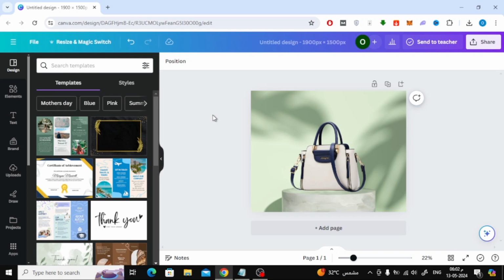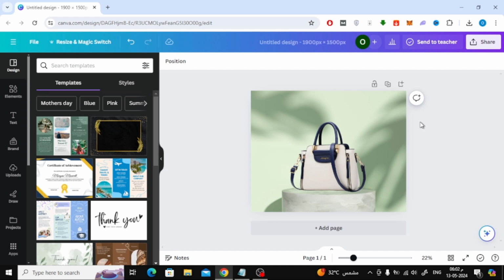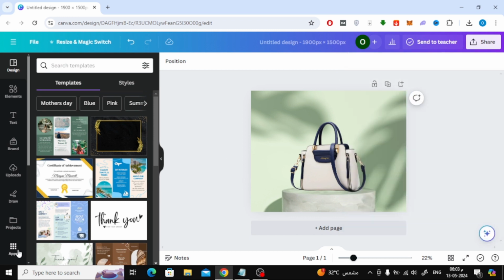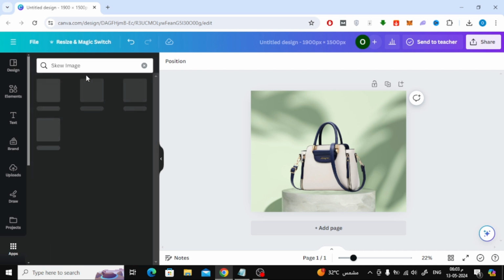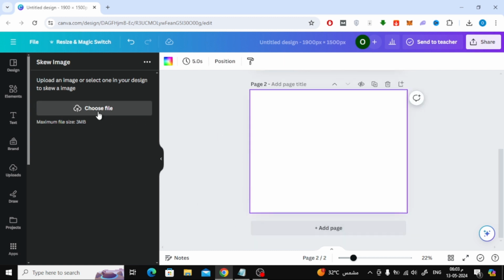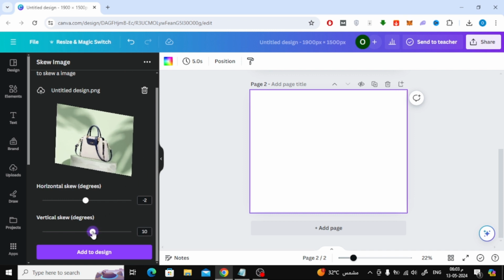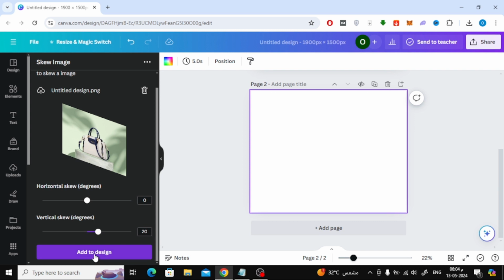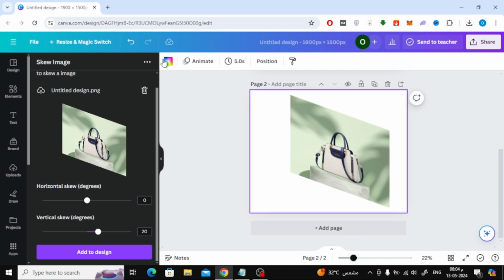How To Change Image Perspective in Canva | New Easy Way !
Welcome to our Canva tutorial, where we're excited to introduce you to the new, easy way to change image perspective and skew an image!